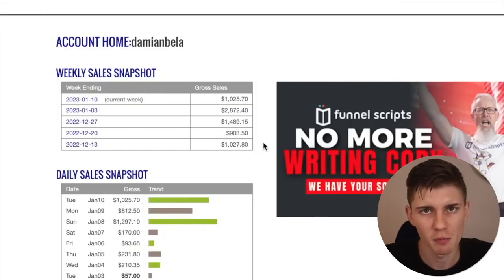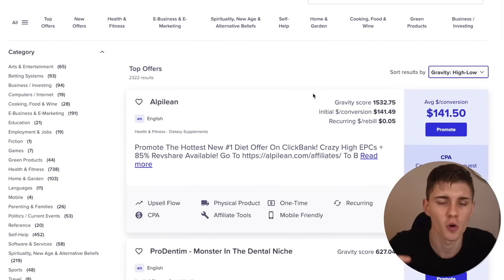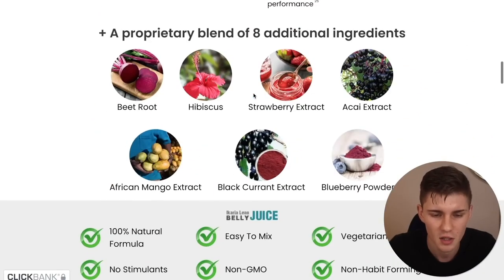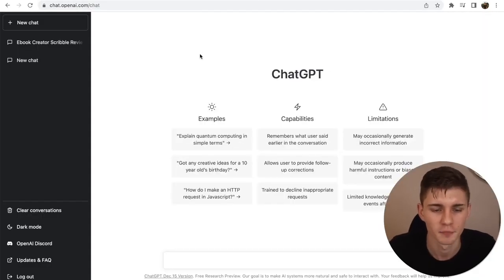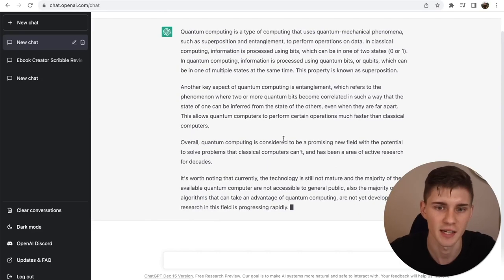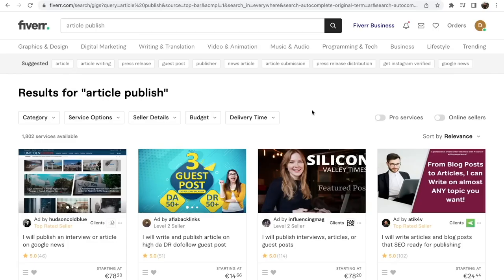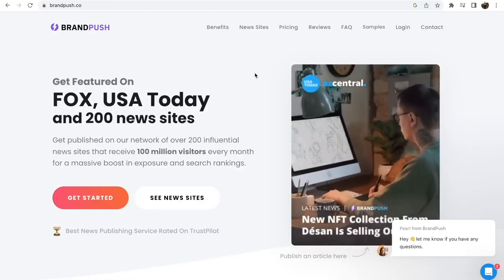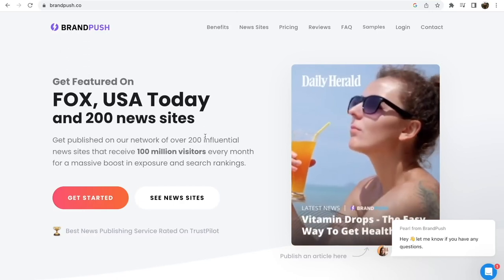I Made $3,000 in 3 Days with ClickBank Affiliate Marketing (Here's How)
►► In this video tutorial I will show you hHow I Made $3,000 in 3 Days - ClickBank Affiliate Marketing (For Beginners)

✅ Go From 0 To $10k With My Affiliate Marketing Coaching Program

👩🏫About this video ► In this video, I'll show you how I made $3,000 in just 3 days using FREE AI for affiliate marketing. I'll share my proven results and show you exactly how you can use AI to boost your affiliate marketing income. Watch now to learn the secrets of success!